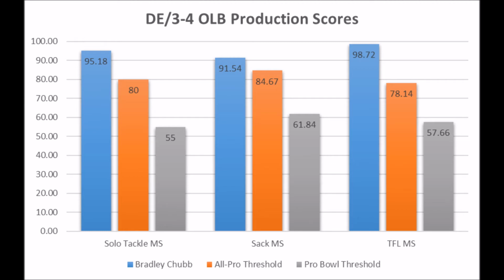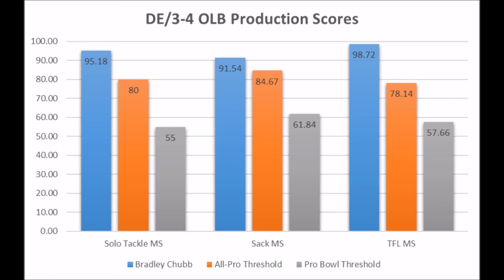2018 NFL Draft Bradley Chubb Production Analytics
An extended look at Bradley Chubb based on production analytics.

Artist : Otis McDonald
Title : Not For Nothing
Genre : Hip Hop & Rap
Mood : Funky